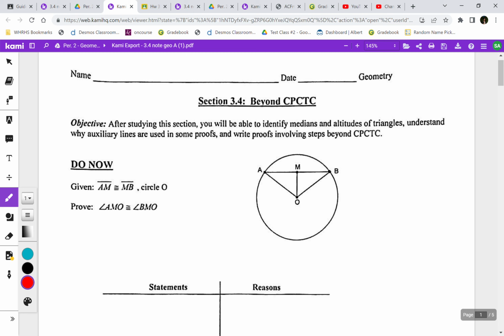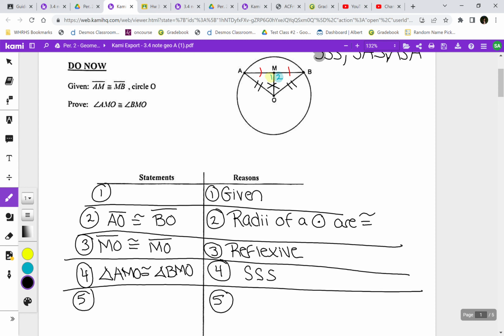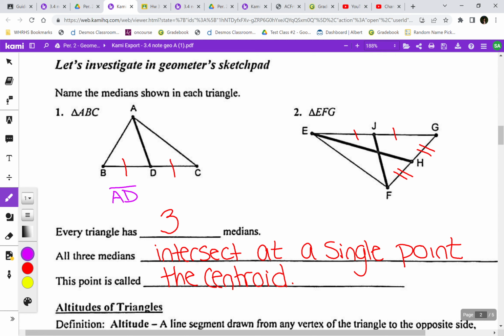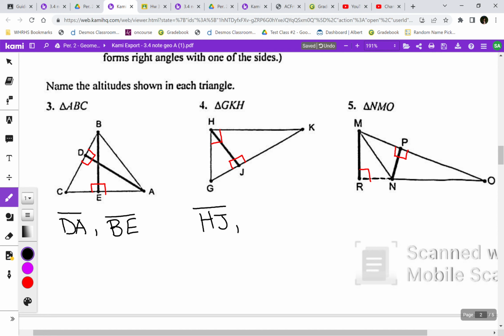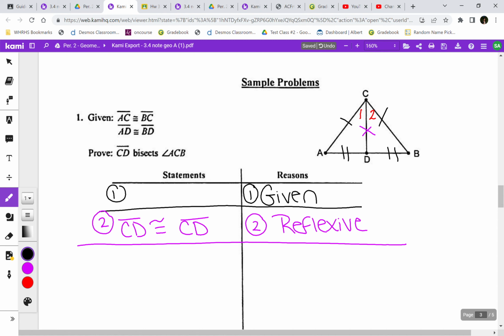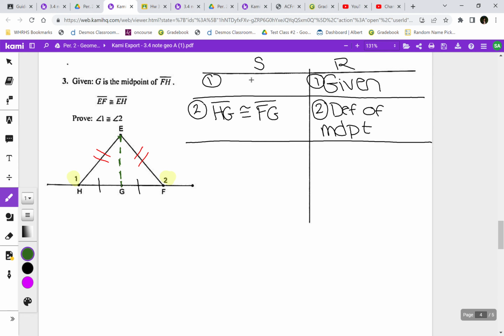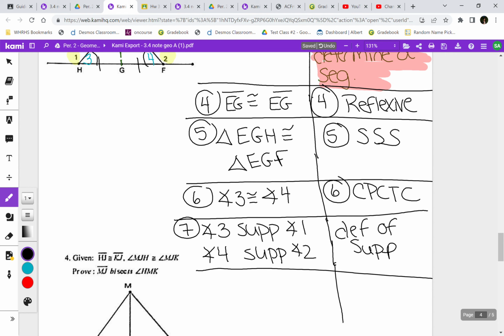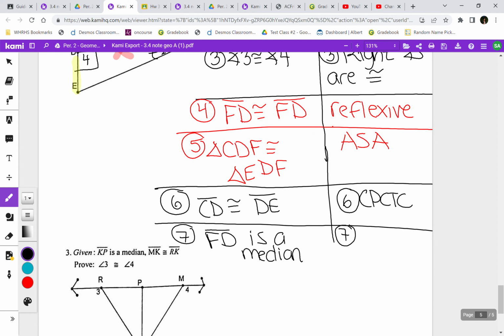Geo A - 3.4 - Beyond CPCTC